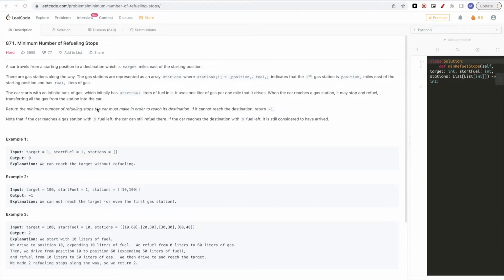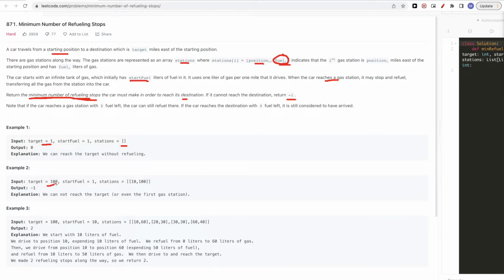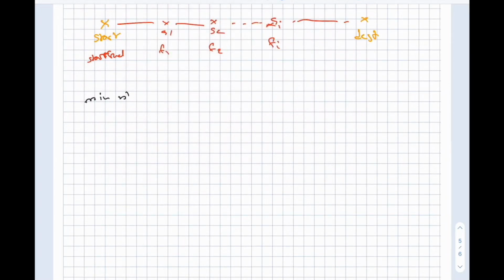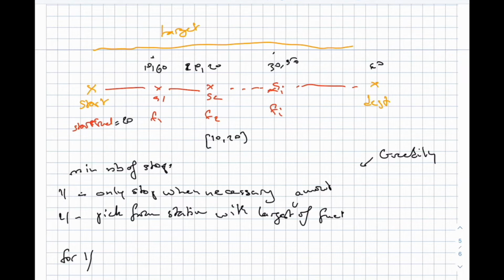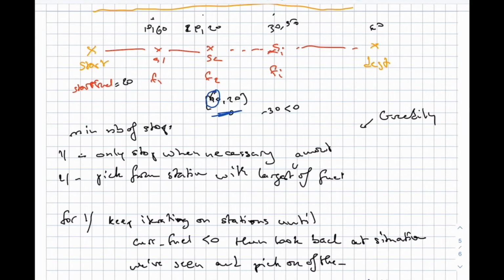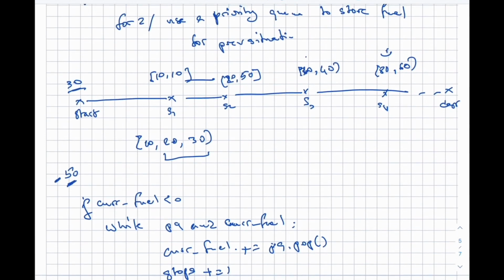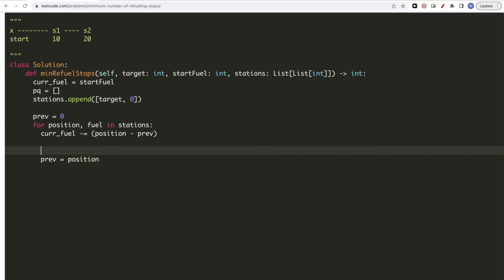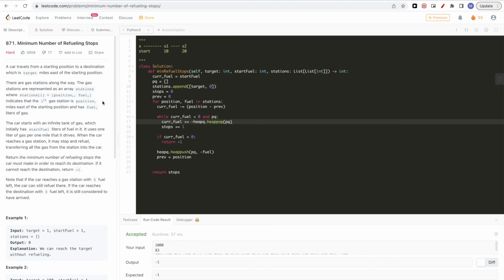Leetcode 871. Minimum Number of Refueling Stops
Topics: Array, Greedy, Heap
Difficulty: Hard